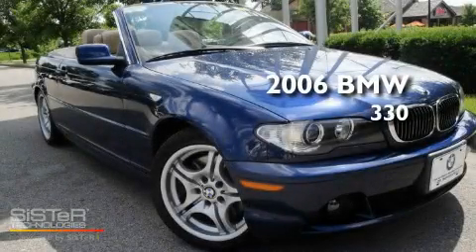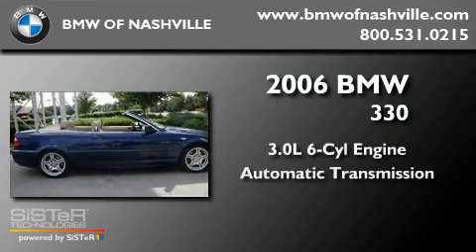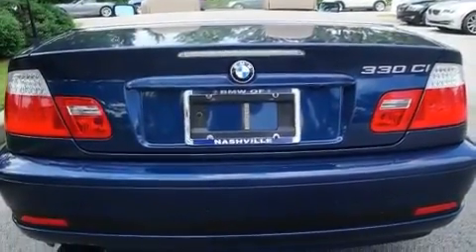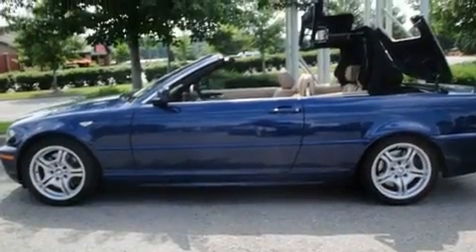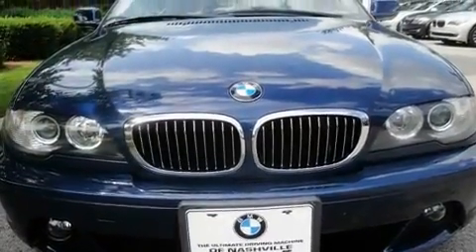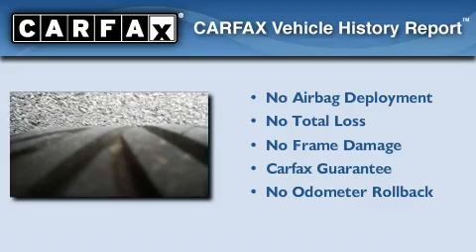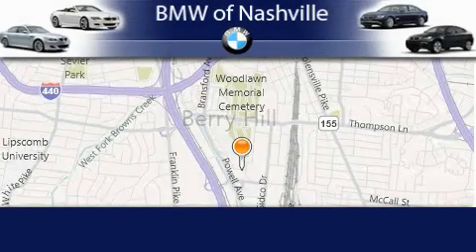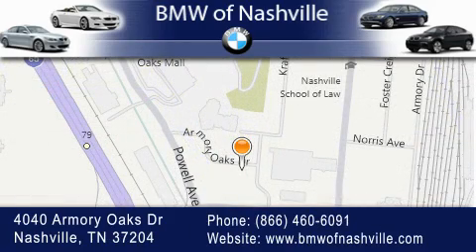2006 BMW 330 Nashville TN 37204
Year : 2006

 Make : BMW

 Model : 330

 Engine : 3.0L I-6 cyl

 Trans . : Automatic

 Exterior : Blue

 Miles : 43,554

 4040 Armory Oaks Drive